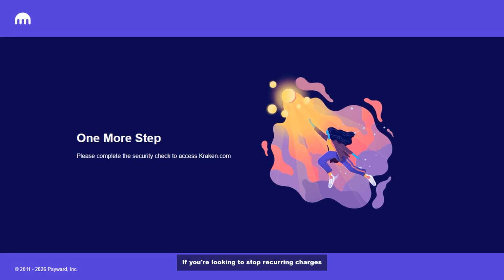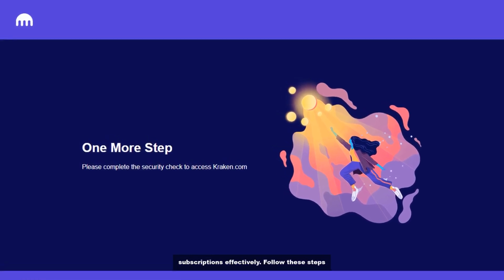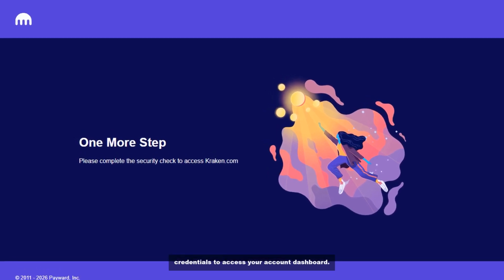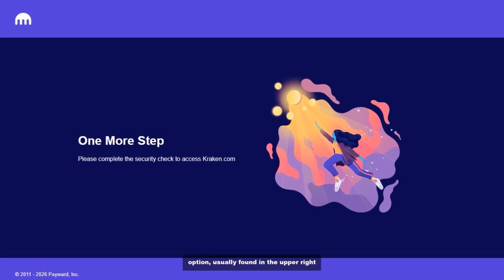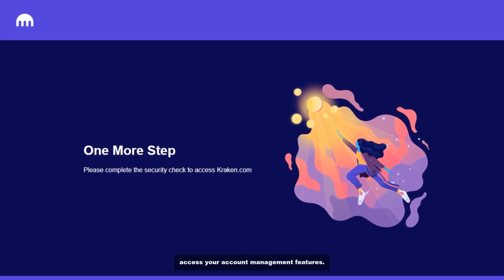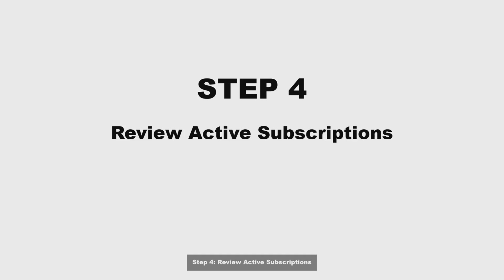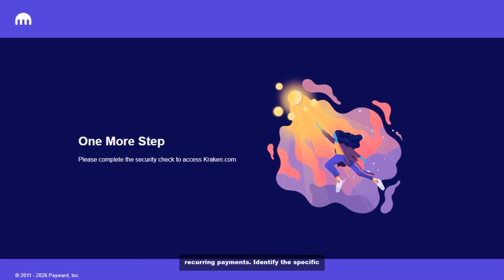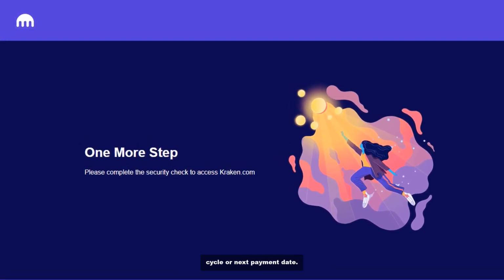How To Stop Recurring Charges On Kraken 2026 (FULL TUTORIAL)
In this video, we provide a comprehensive guide on How To Stop Recurring Charges On Kraken 2026 (FULL TUTORIAL). Learn the step-by-step process to manage your subscriptions effectively and avoid unexpected fees.